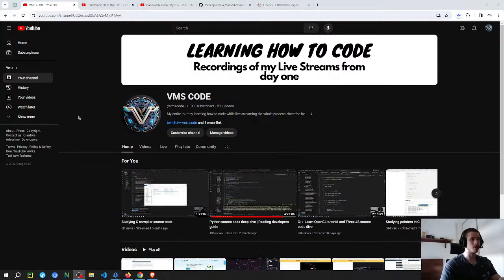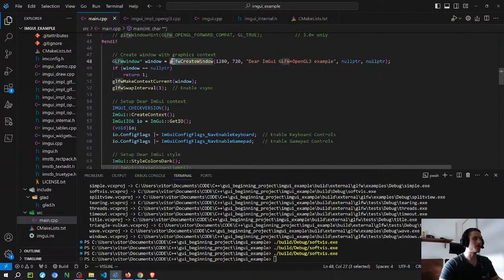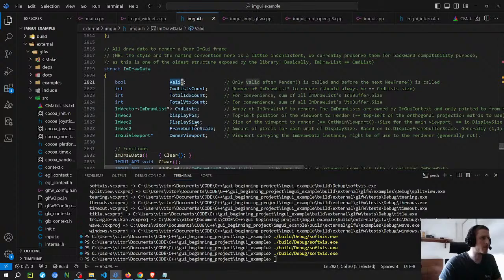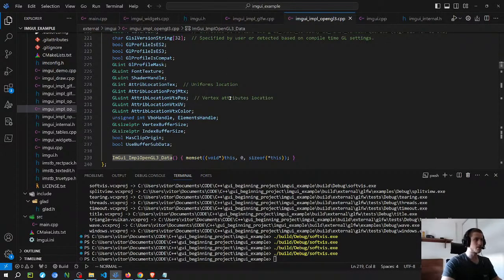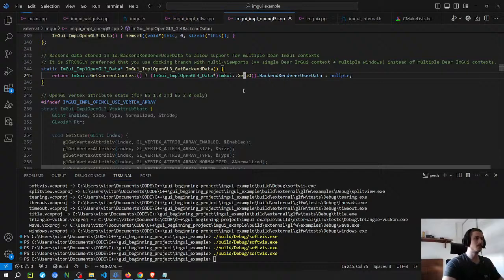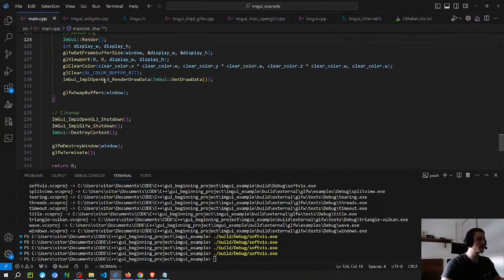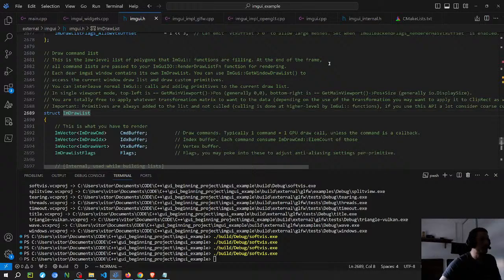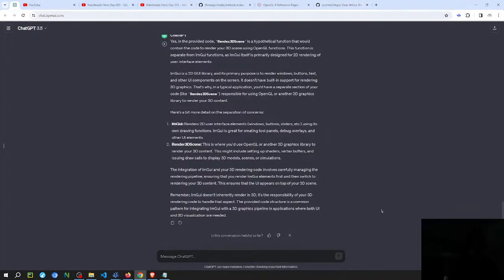Studying ImGui and Threepp on C++